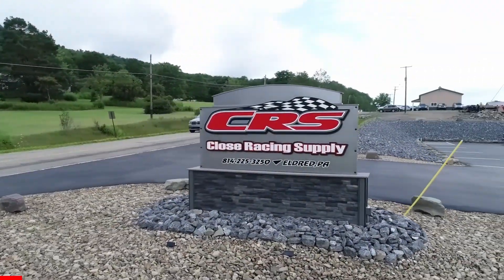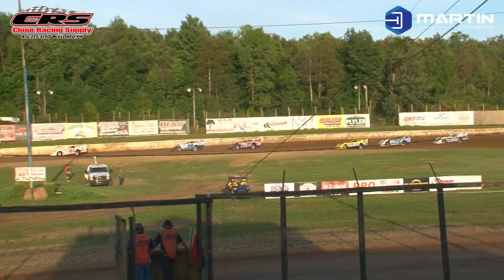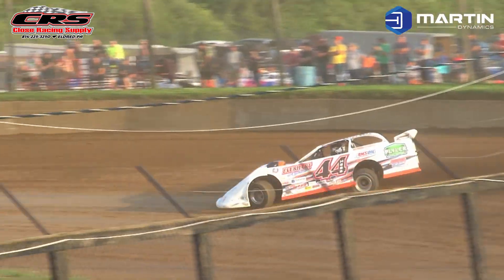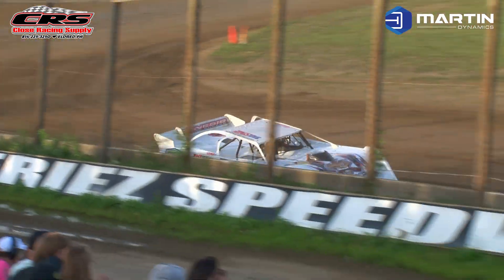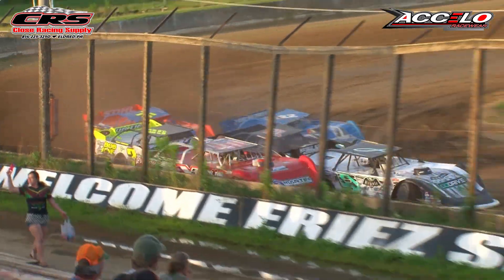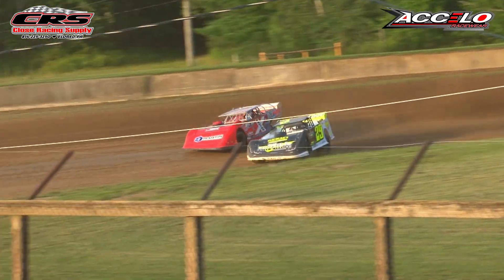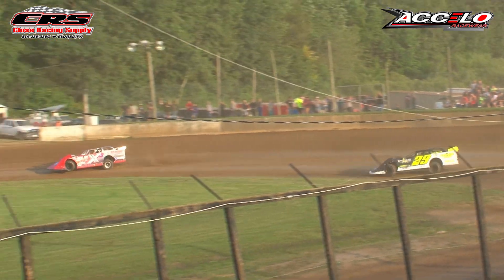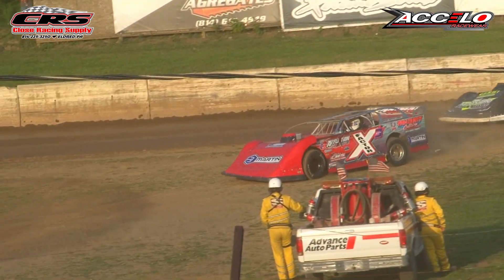Super Late Model Heats | Eriez Speedway | 8-13-23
The Super Late Model Heats at Eriez Speedway (Erie, PA) on Sunday, August 13th, 2023!